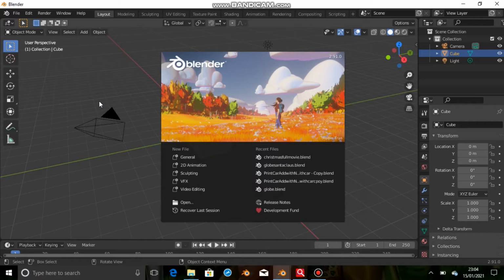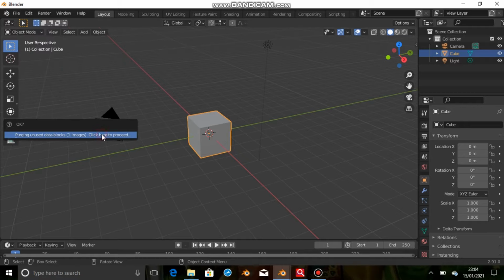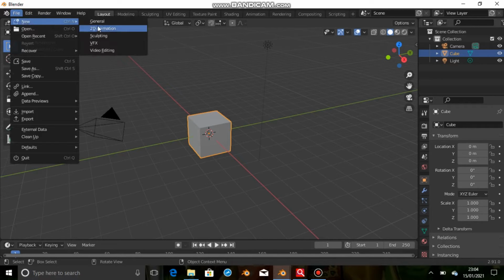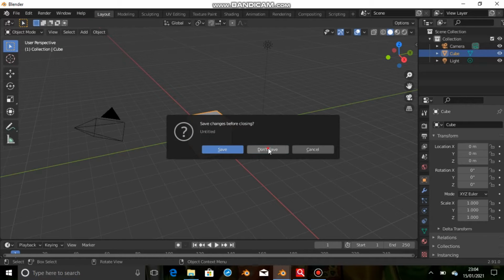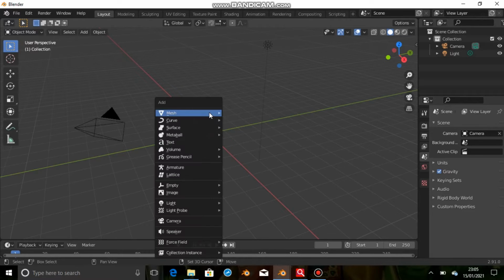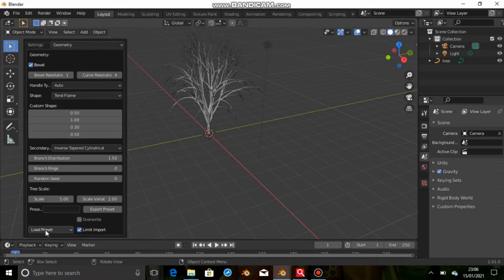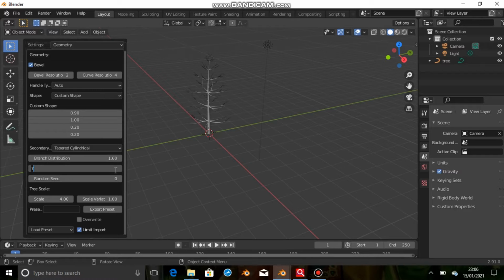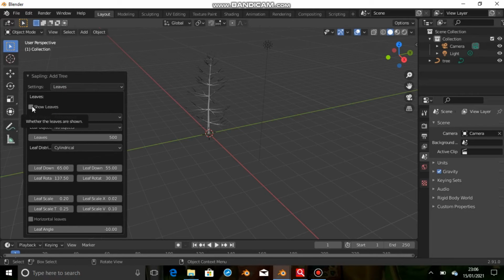Tutorial to Create a Christmas Tree in Blender2.90 Software.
This tutorial will help to create a Christmas Tree in BLENDER 2.90 with Add-on Tree Sample Generator. For Blender Software, please download the link given below: